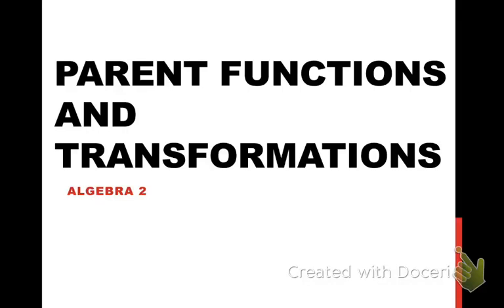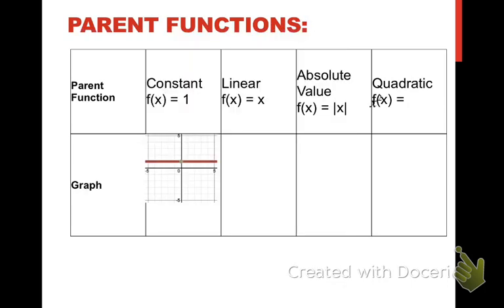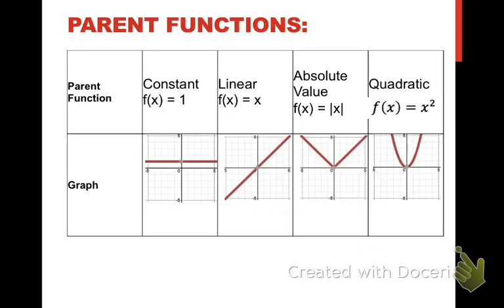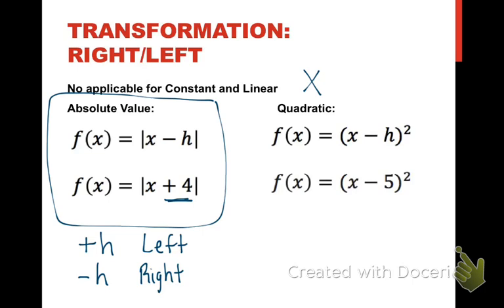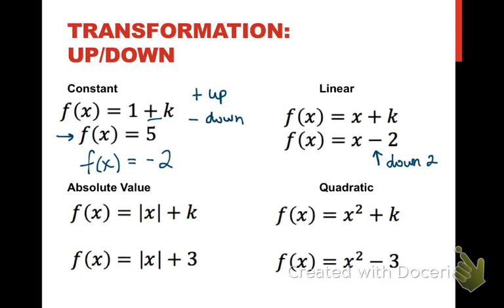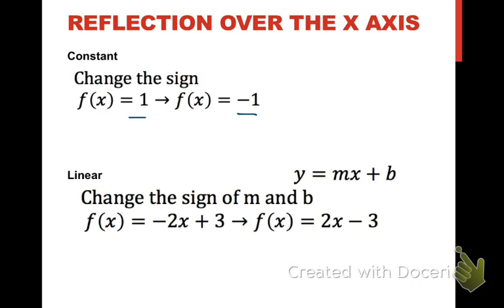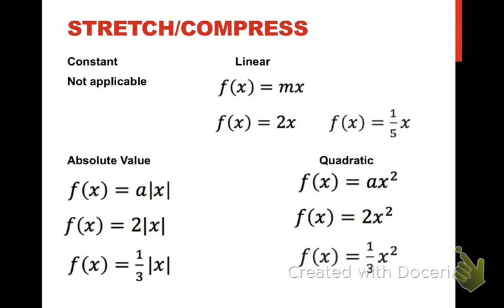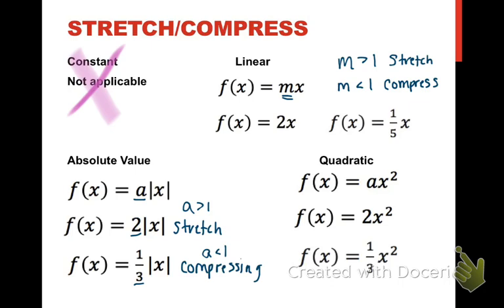Concept 2A Parent Functions and Transformations